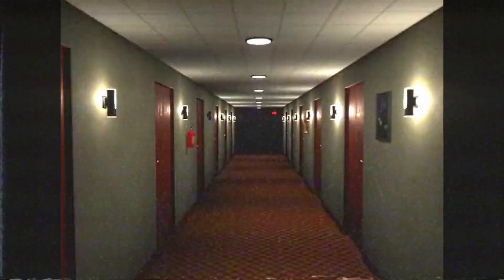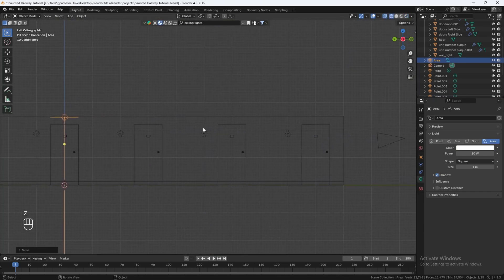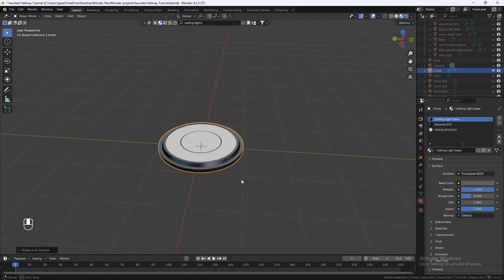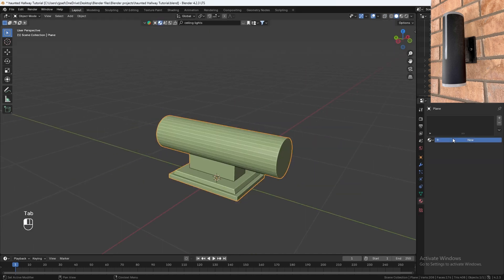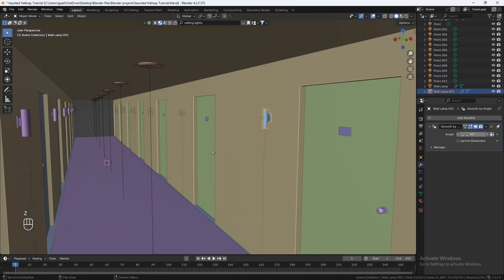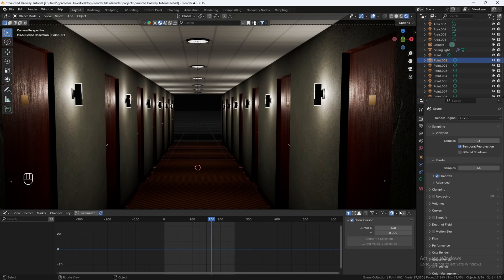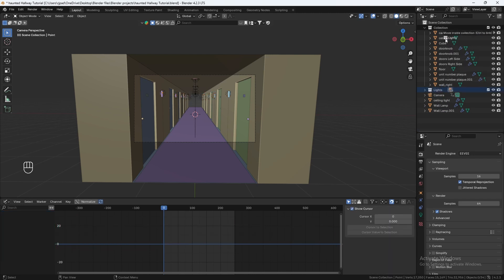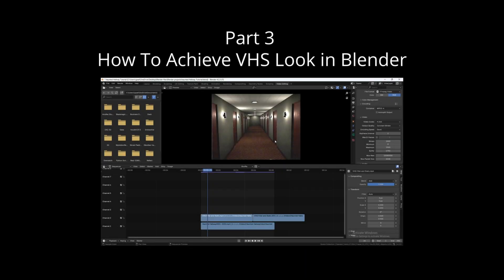Lighting & Handheld Camera Animation in Blender (VHS Found Footage)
Welcome to Part 2 of my VHS Horror Hallway Tutorial Series! In this video, we’ll take the creepy apartment hallway we modeled in Part 1 and bring it to life with eerie lighting and handheld camera animation. This tutorial is designed for beginners and intermediate Blender users, so you can follow along even if you’re new to lighting and animation.

Using Eevee’s real-time rendering capabilities, this scene is optimized for low-poly performance, meaning even users with slower PCs or laptops can achieve great results!

🔹 How to add realistic and flickering lights to create a haunted atmosphere.
🔹 Tips for creating a handheld camera animation for a found footage-style look.
🔹 Simple and beginner-friendly techniques to elevate your 3D scene.

Why This Tutorial is Perfect for You
Beginner-Friendly: Step-by-step guidance with clear explanations.
Efficient Workflow: Real-time rendering with Eevee ensures faster results.
Game-Ready Assets: The low-poly scene is lightweight and export-friendly.
About the Tutorial Series
This is Part 2 of my 4-part series, where we build a VHS-style horror hallway in Blender:
1️⃣ Part 1: Modeling and Texturing the Creepy Hallway.
2️⃣ Part 2 (This Video): Adding Atmospheric Lighting and Animating the Camera.
3️⃣ Part 3: Rendering the Scene with VHS Horror Effects.
4️⃣ Part 4: Importing and Animating a Creature to Complete the Scene.

By the end of this series, you’ll know how to create horror-inspired environments perfect for animations, games, or personal projects.

0:00 Intro – VHS Horror Lighting & Animation Tutorial
0:48 How to Light a Creepy Hallway in Blender
3:03 Modeling Realistic Ceiling Lights for Horror Scenes
6:08 Creating Eerie Wall Lamps in Blender
11:08 How to Add Flickering Lights Using the Noise Modifier
12:49 Animating a Handheld Camera for a Found Footage Effect
14:16 Organizing Your Scene Collection in Blender
15:09 Using an Empty to Control the Entire Hallway Scene